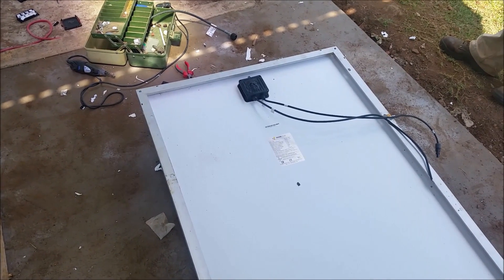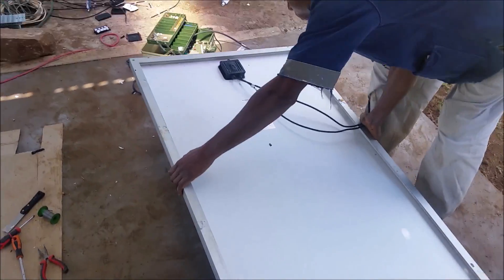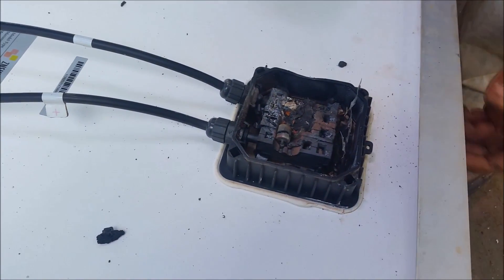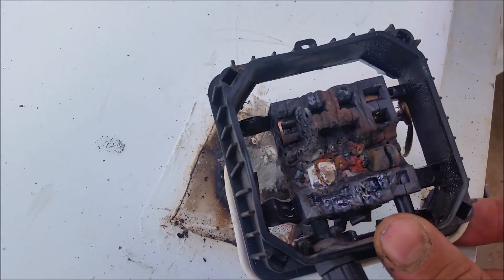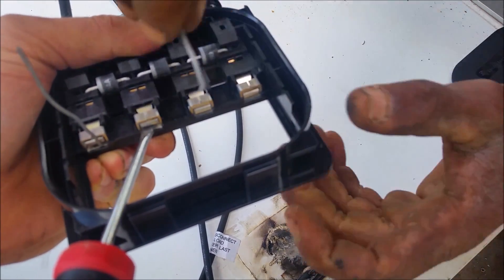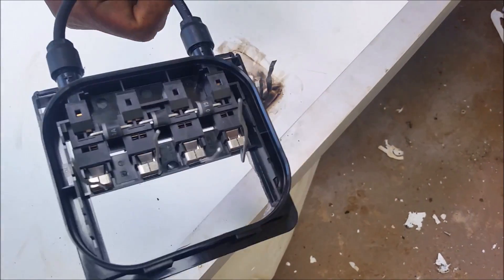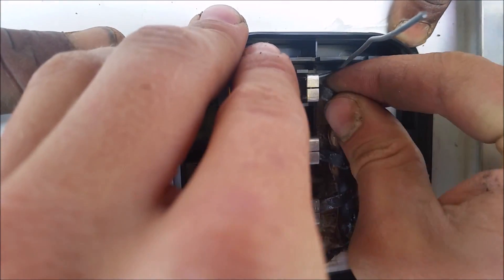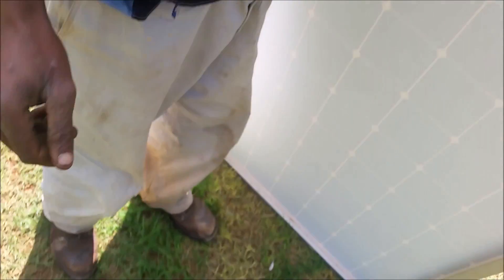How to replace Solar Junction Box Repairing lightning damages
blown my inverter ,battery's , outback regulator and solar panels all 10 of them ,  Lightning